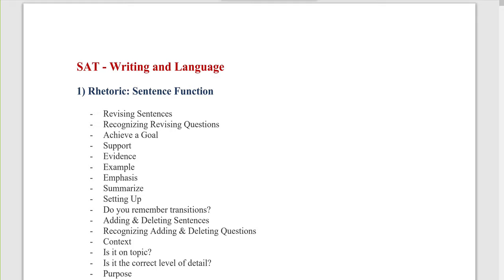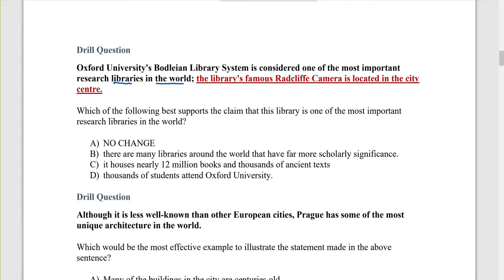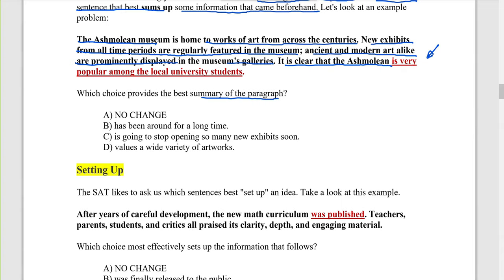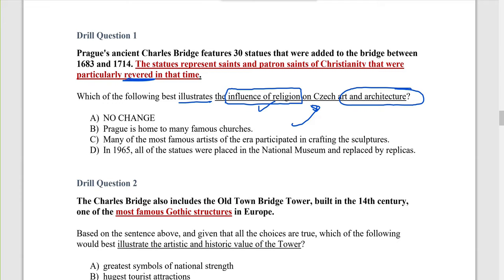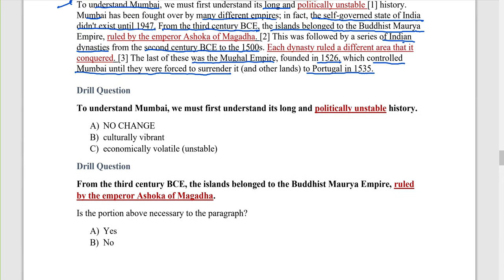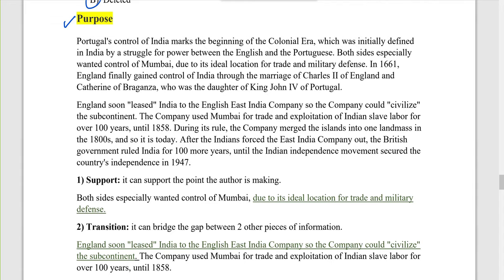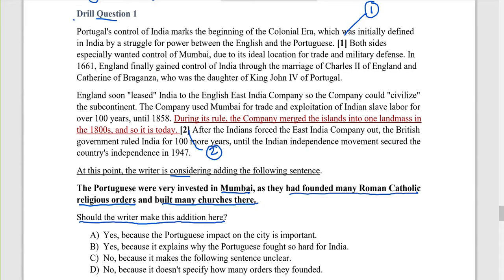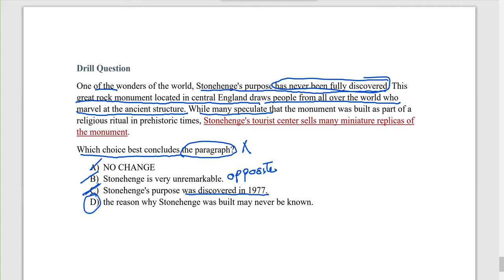SAT - Sentence Functions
Revising, adding and deleting sentences